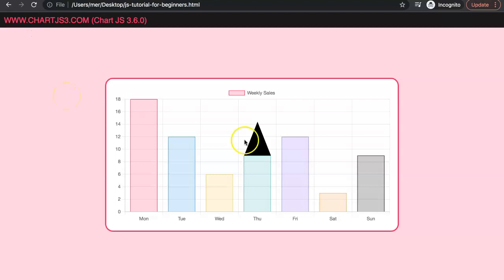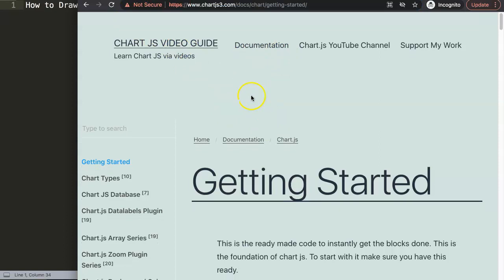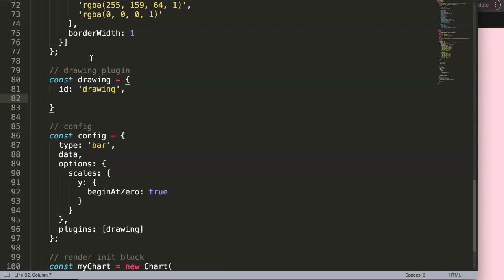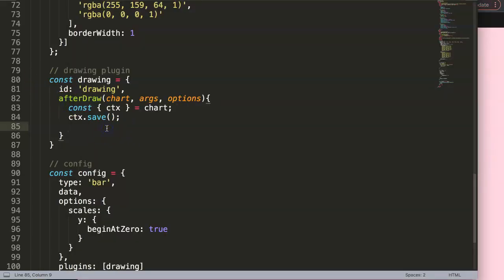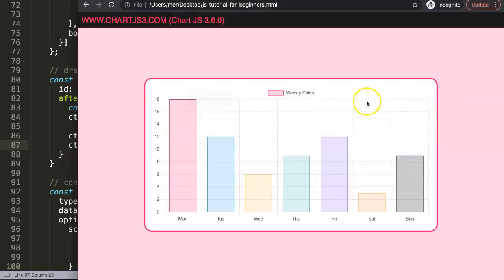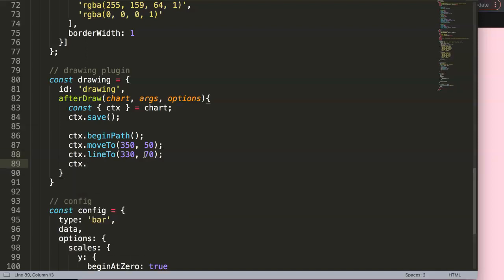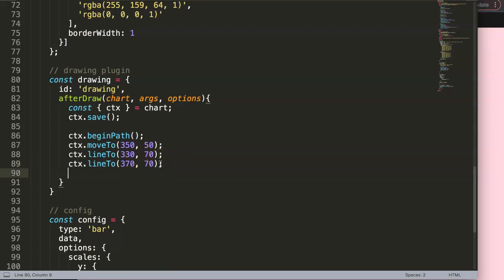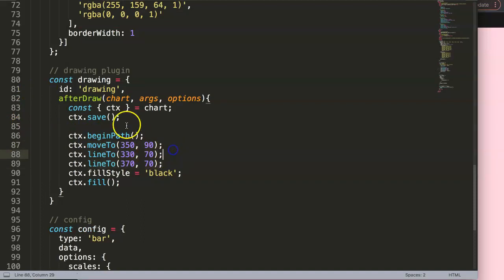How to Draw Triangles in Chart js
In this video we will cover how to draw triangles in chart js. Learning how to draw shapes and triangles in the canvas API can be extremely useful. Especially if you desire to customize the chart in completely with your own unique shapes or adding arrows and more.

However drawing a triangle is quite tricky. It is not that easy as you need to play with x and y coordinates.

▬ Materials/References  ▬▬▬▬▬▬▬▬▬▬

Chart JS Dashboard Series:
👍 Most Liked Video Series:

▬ About Us  ▬▬▬▬▬▬▬▬▬▬▬▬